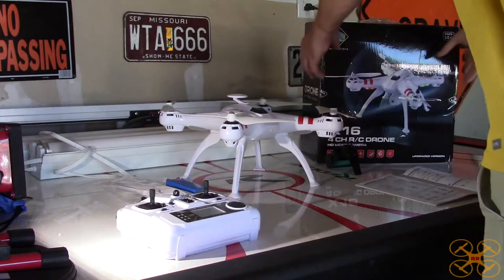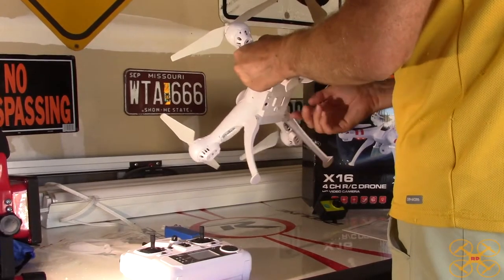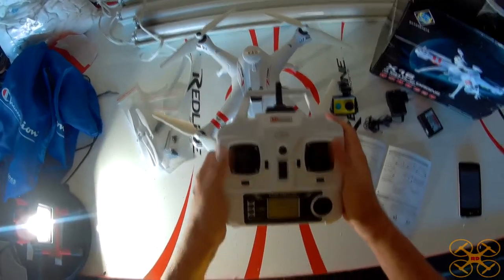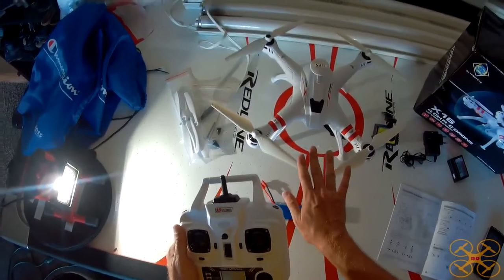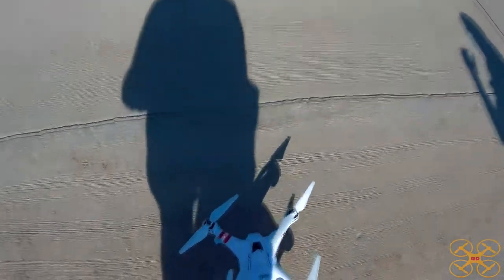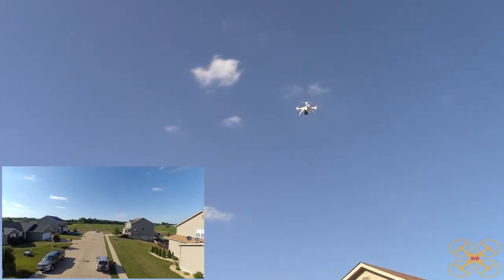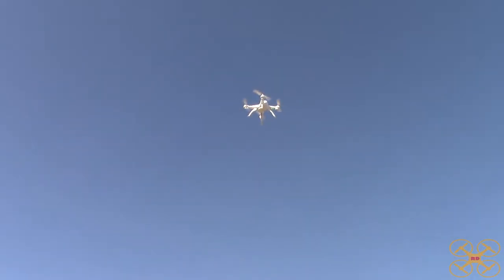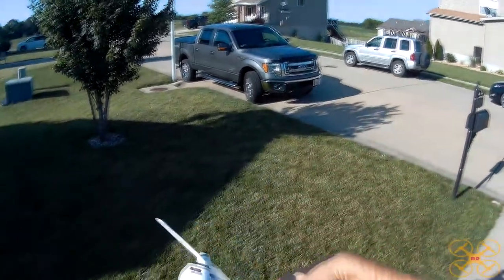Bayangtoys X16 Brushless GPS Drone Review with Yi Cam footage. Best Cheap GPS Drone??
Full Review and Flight Test of the Bayangtoys X16 Low Cost Brushless GPS Drone.  ($128.49 using RC18OFF at checkout at GearBest)

-Let me know what you guys think of my new "outro" I created at the end of the review!!

HUGE THANKS to Robin Savage from Pegasus Producciones for the amazing intro! Please visit his website if you need any video production work.